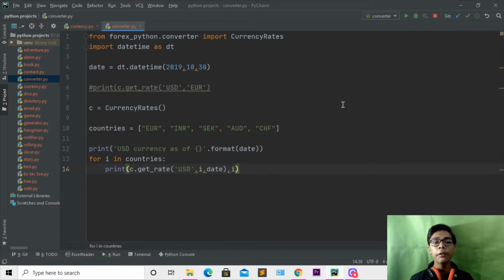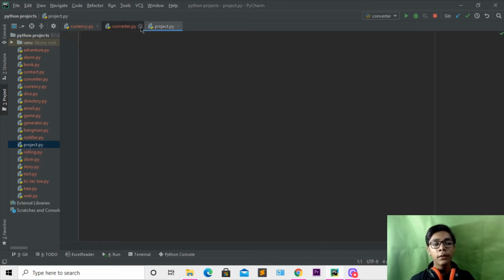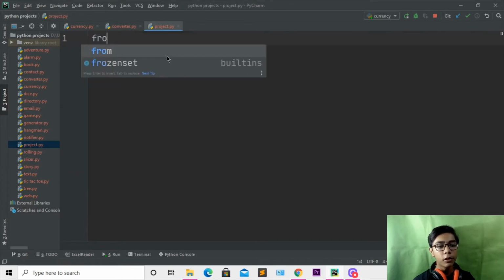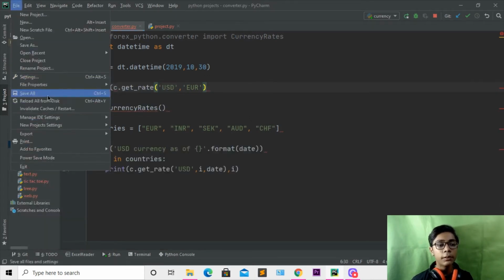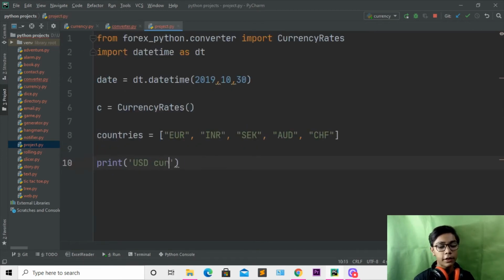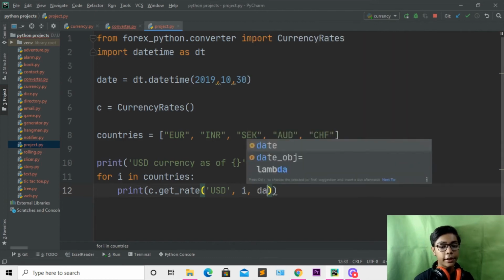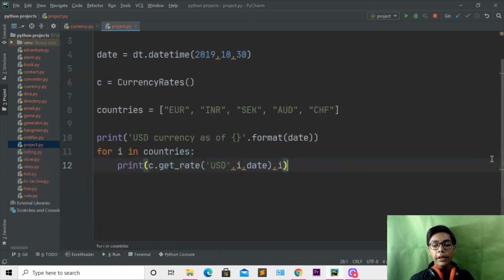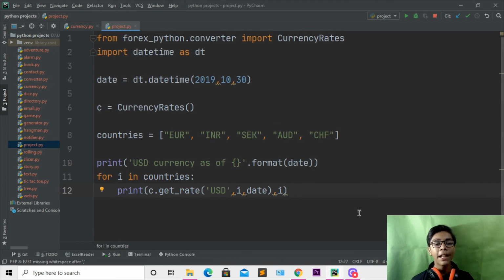How To Create A Currency Converter In Python? | Python Programming Practice For Beginners Tutorial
This video is about How To Create A Currency Converter In Python? | Python Programming Practice For Beginners Tutorial